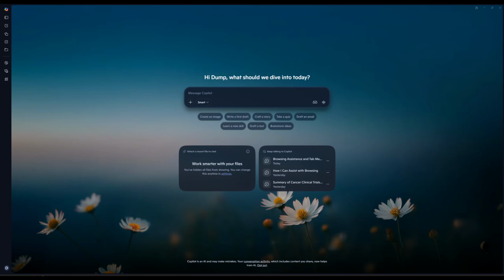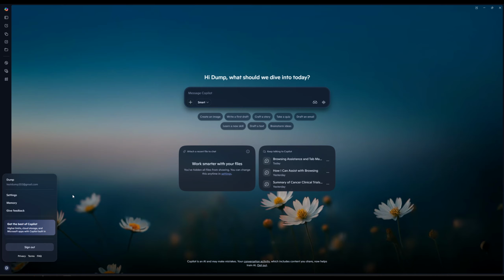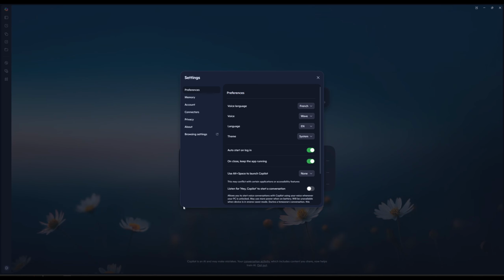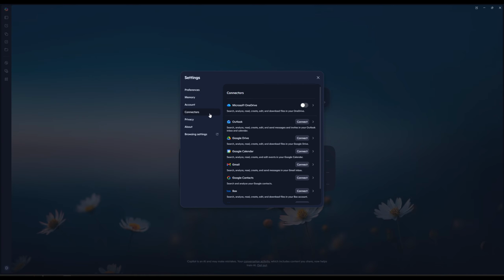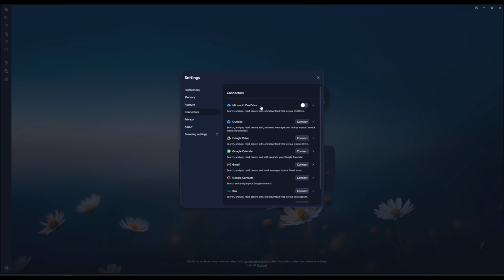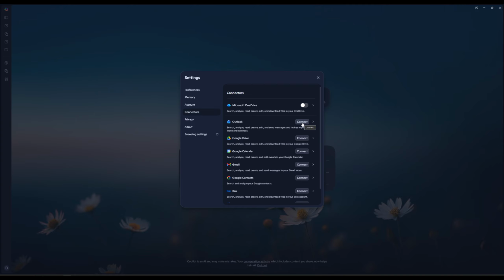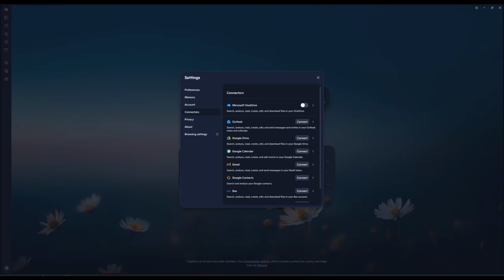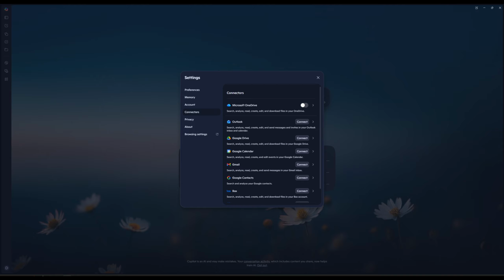How to Connect Your Copilot to OneDrive (Updated 2026 Step-by-Step Beginner Guide)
Want Microsoft Copilot to access and work with files stored in your OneDrive account? In this updated 2026 beginner tutorial, you'll learn how to connect Copilot to OneDrive and use your documents, spreadsheets, presentations, and files with AI.

In this video, you'll learn:
• How to connect OneDrive to Microsoft Copilot
• How to let Copilot access files stored in OneDrive
• How to search, summarize, and analyze OneDrive documents with Copilot
• How to manage permissions and privacy settings for file access